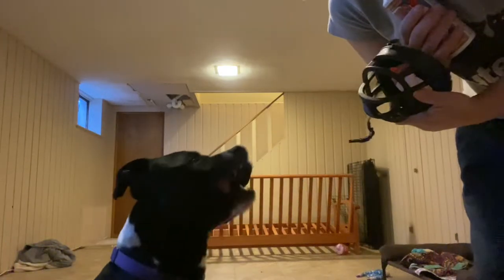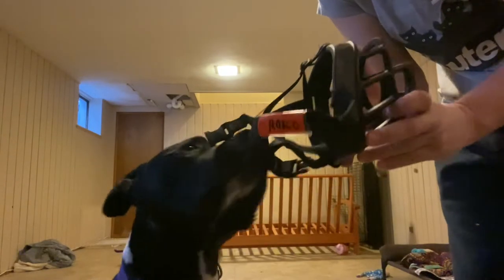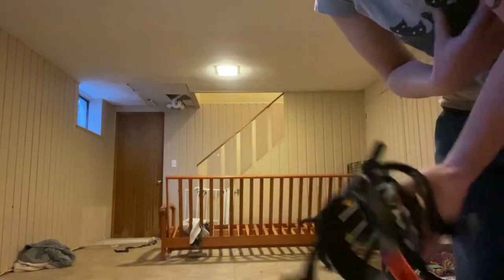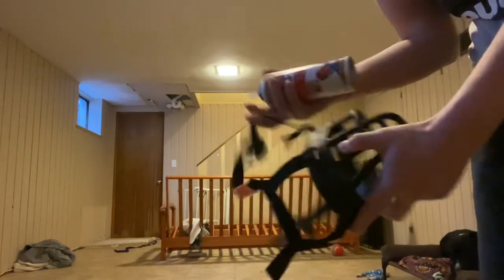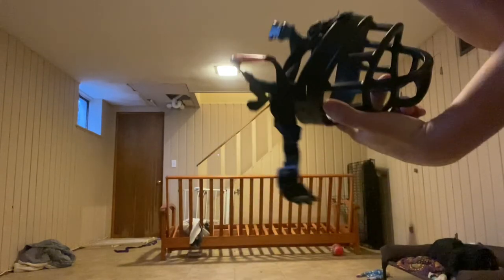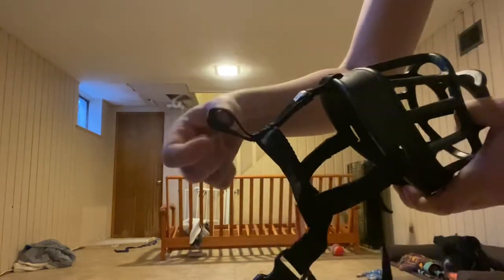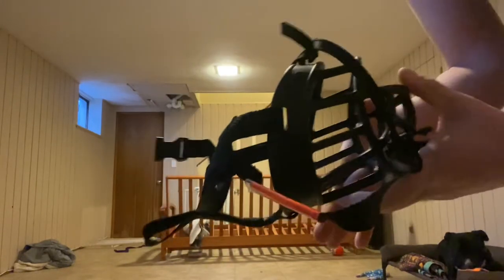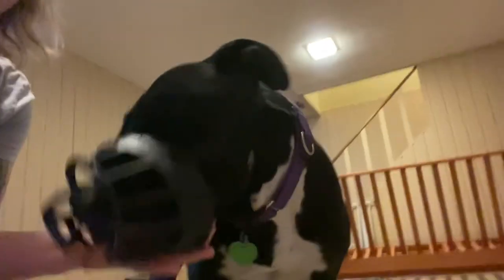How to Put on a Baskerville Muzzle